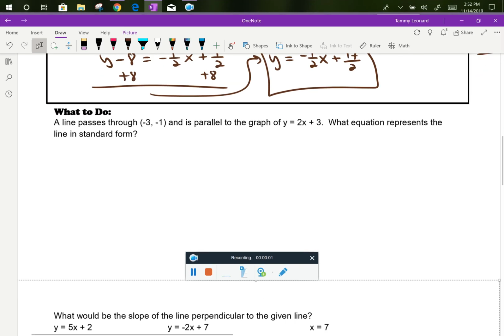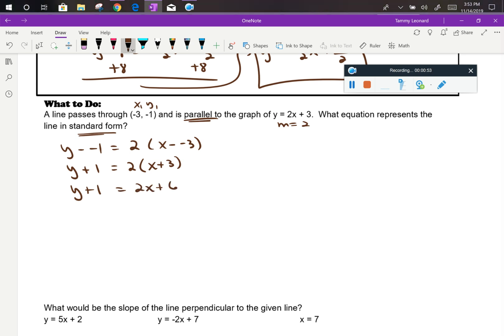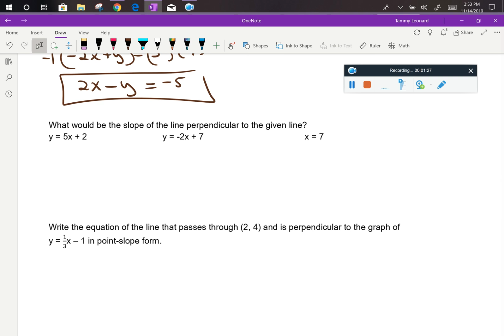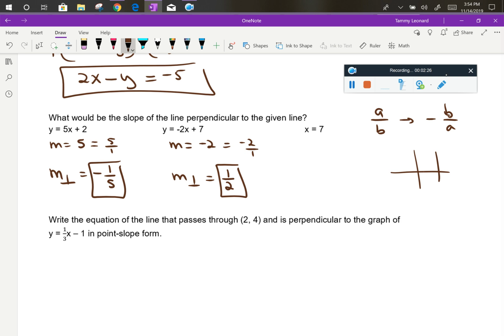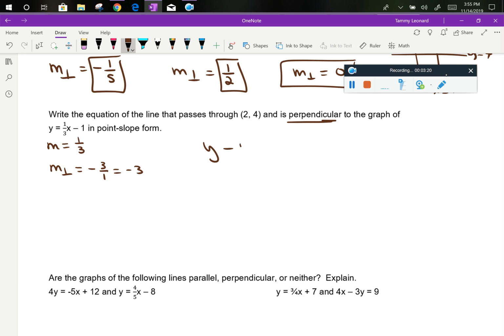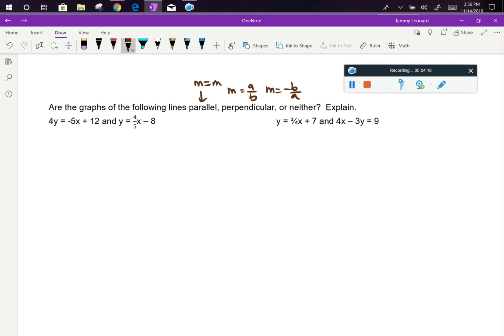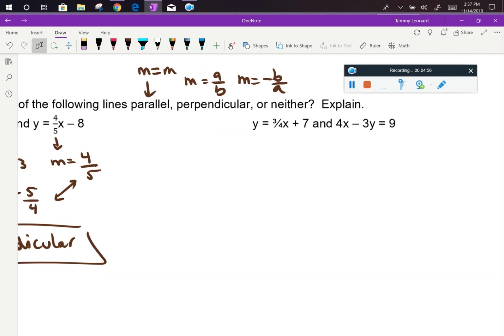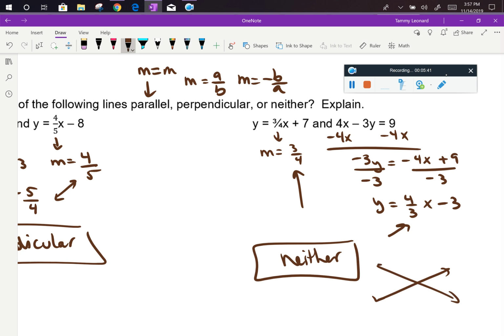A1 U6L8 What to Do